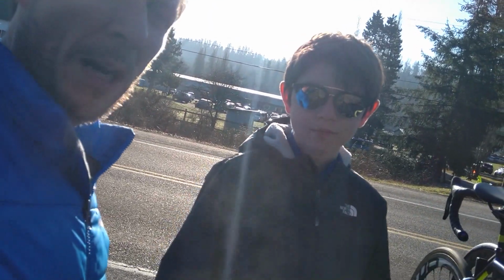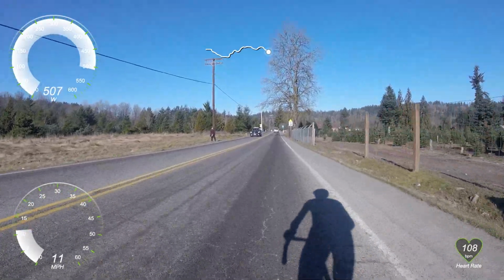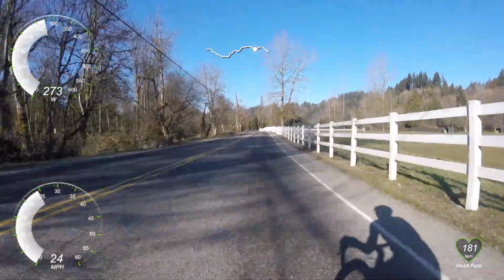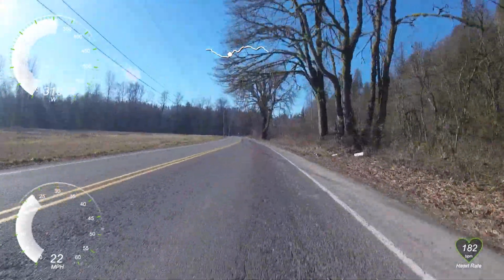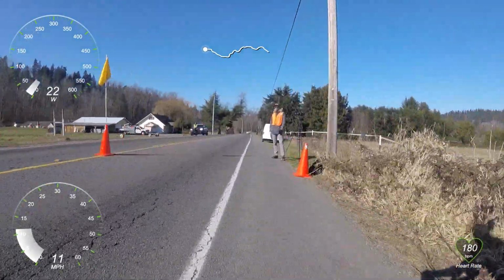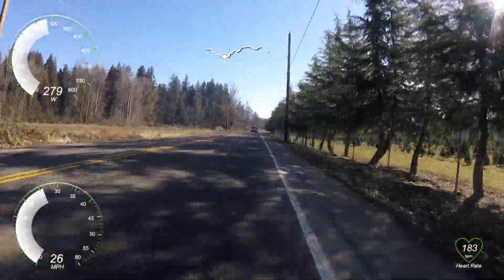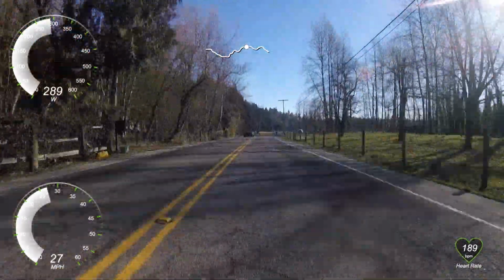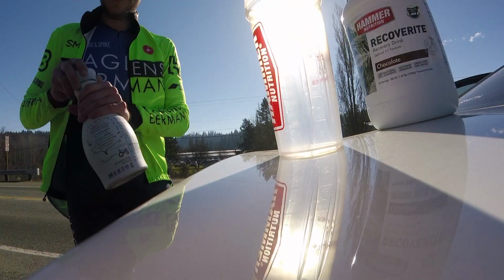Time Trial Tips and Breakdown - 2nd Place for the Boogeyman and 4th for me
Today, we walk you through some time trial tips and tricks and detail the Seattle area's first race of the season - the Ice Breaker Time Trial. Today, the Boogeyman got 2nd place racing in the 15/16s (currently, he's 13) and I got 4th.

His average power - 190w (4.4 w/kg), mine was 286w (4.4 w/kg).